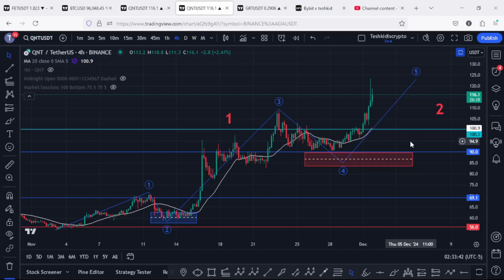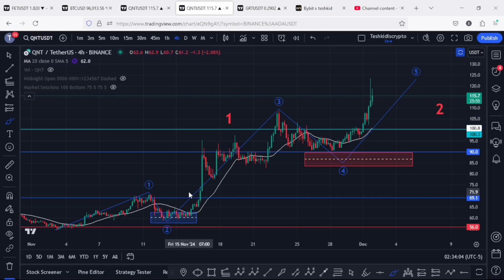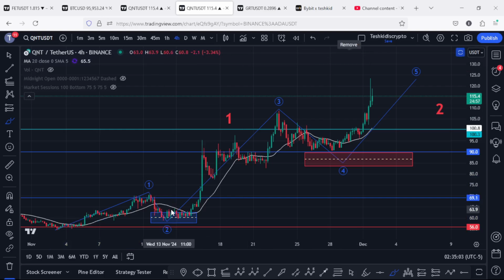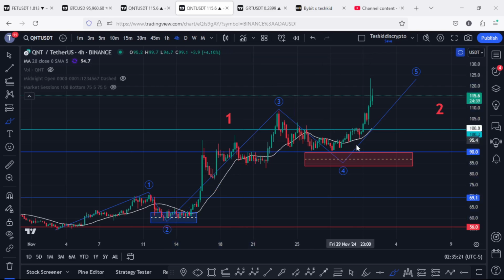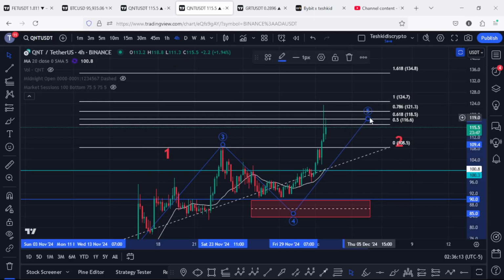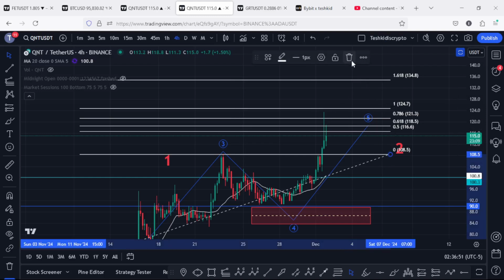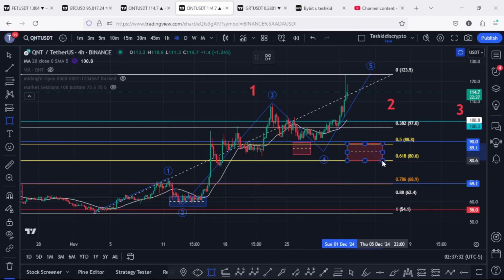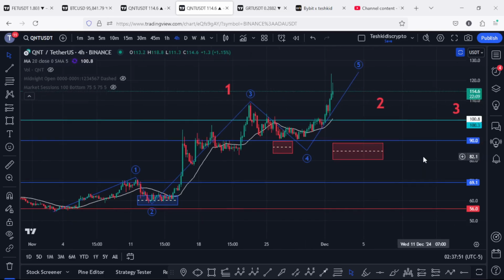🔥QUANT (QNT) HOLDERS ACT NOW OR MISS OUT ON THIS [GET READY]